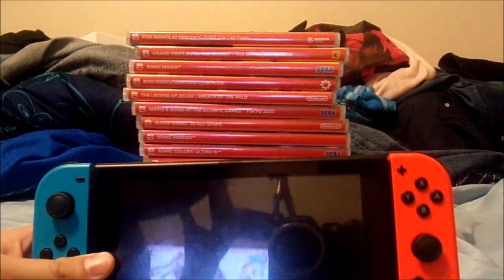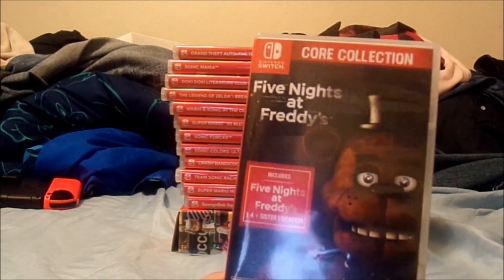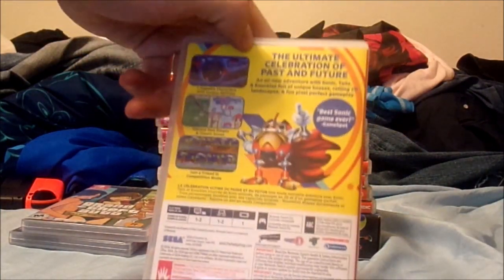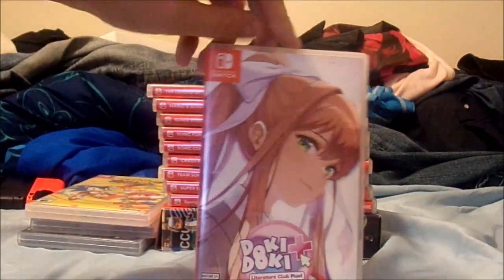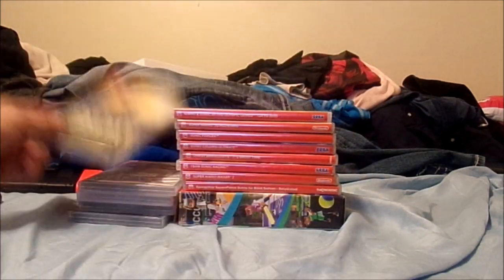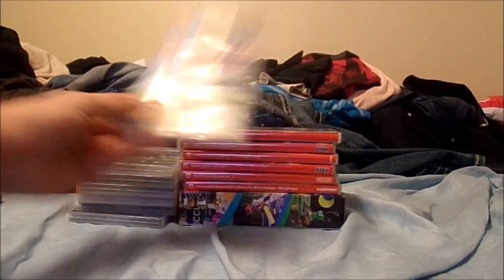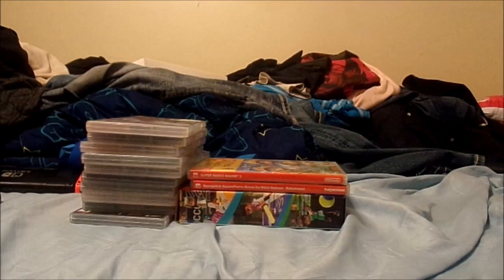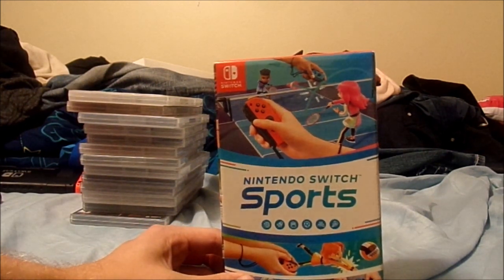MY NINTENDO SWITCH COLLECTION UPDATE (2022)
Here's an updated on my Nintendo Switch collection. Enjoy!